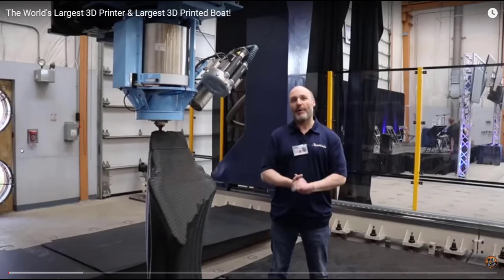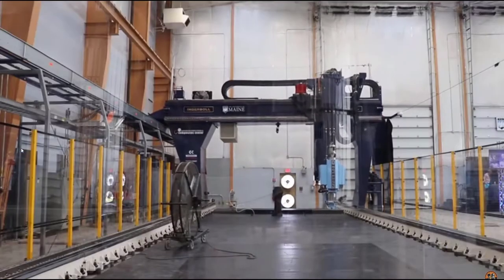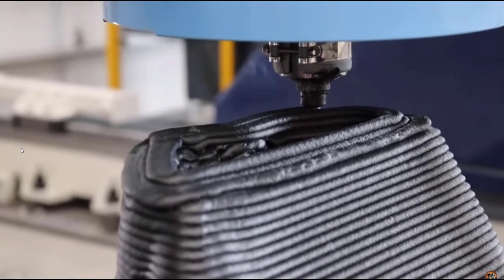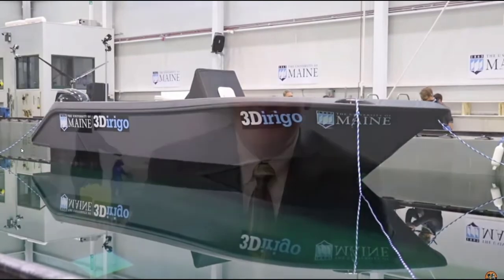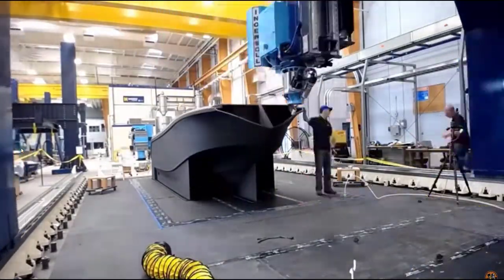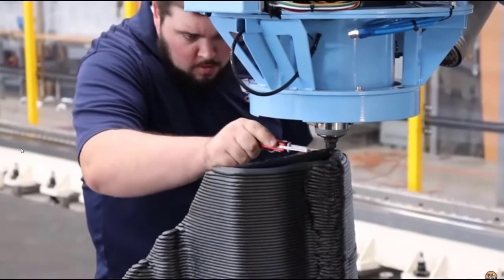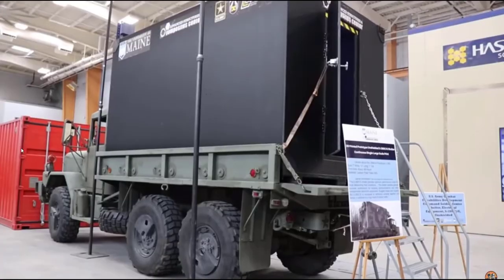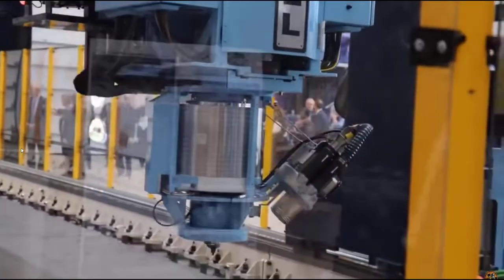World largest 3d printer made boat দেখুন কীভাবে বিশ্বের বৃহত্তম 3ডি প্রিন্টারে নৌকা তৈরি করেছে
World's largest 3d printer made boat দেখুন কীভাবে বিশ্বের বৃহত্তম 3ডি প্রিন্টারে নৌকা তৈরি করেছে
world largest 3d printer made boat
觀看世界上最大的3D打印機如何造船
देखो कैसे दुनिया का सबसे बड़ा 3 डी प्रिंटर बनाया नाव
Regardez comment la plus grande imprimante 3D au monde a fabriqué un bateau
دیکھیں کہ دنیا کی سب سے بڑی 3 ڈی پرنٹر نے کشتی کیسے بنوائی

شاهد كيف صنعت أكبر طابعة ثلاثية الأبعاد في العالم قاربًا
Meet the World's Largest 3D Printer, World's Largest 3D Printed Boat and  all certified by the Guinness Book of World Records!

Special thanks to Sam Hallet, Assistant Athletic Director for Digital Content, for providing me with video from the livestream!